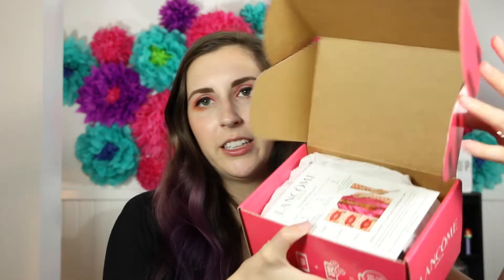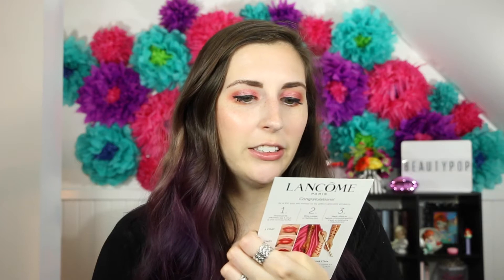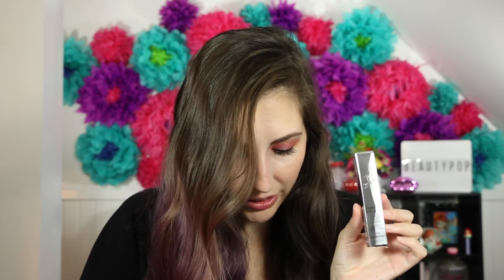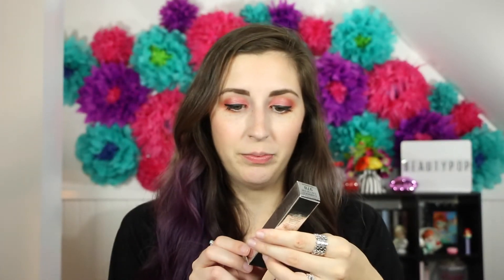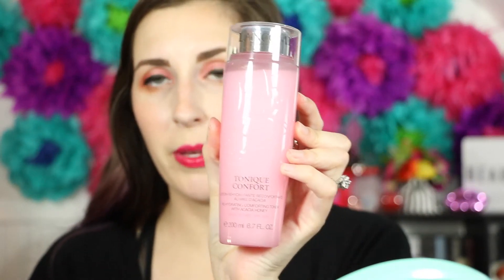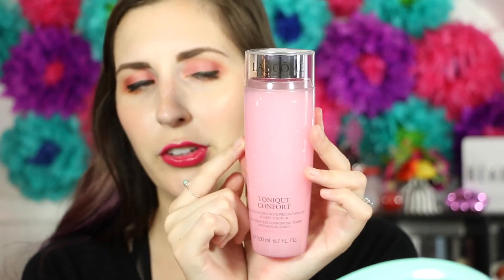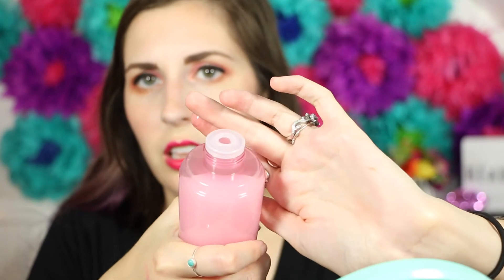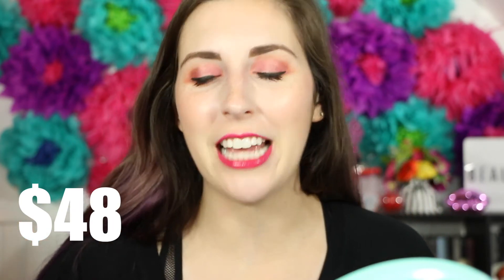Lancome Influenster Voxbox | Lancome L'absolu Lacquer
Hey guys! New Lancome Influenster Voxbox | Lancome L'absolu Lacquer unboxing up! These products were sent to me for free for testing purposes via influenster. All opinions are my own!

You can find the products shown in this video here

Lancome Moisturizer

Lancome Toner

Lancome Lippie